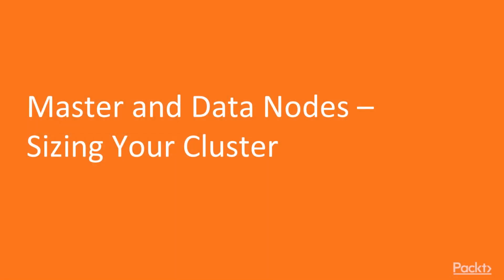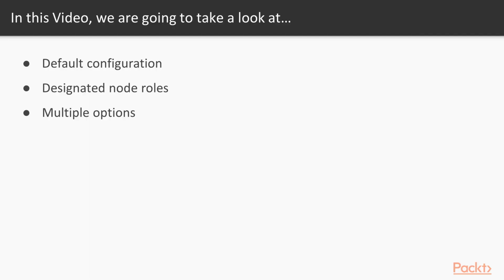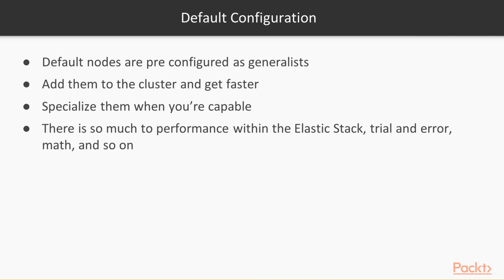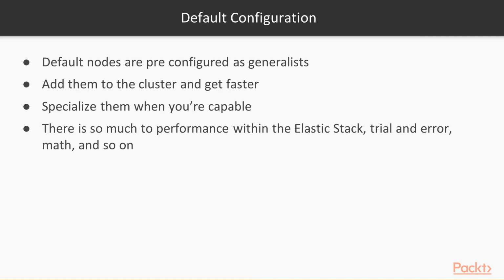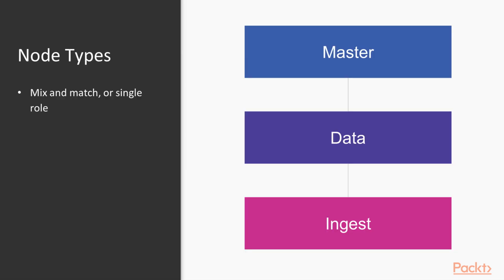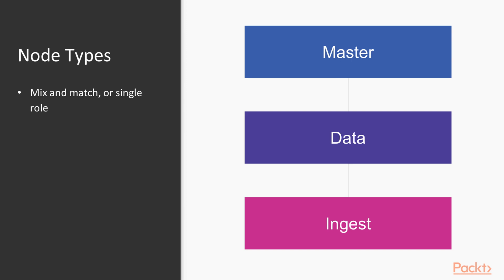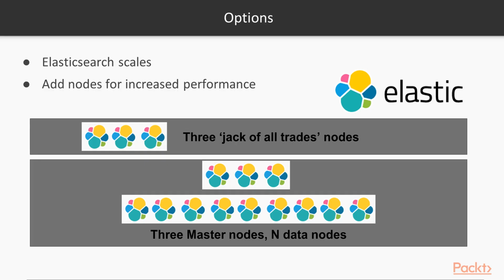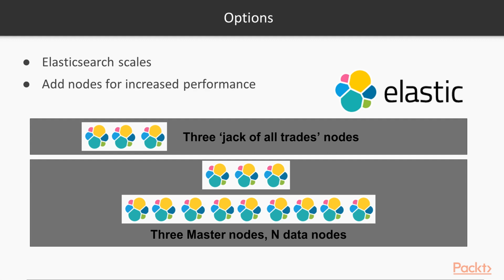36 Master and Data Nodes – Sizing Your Cluster